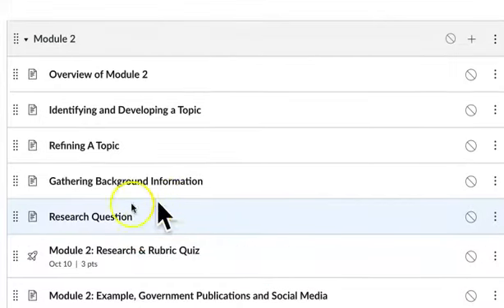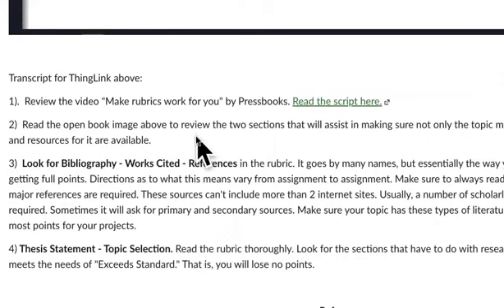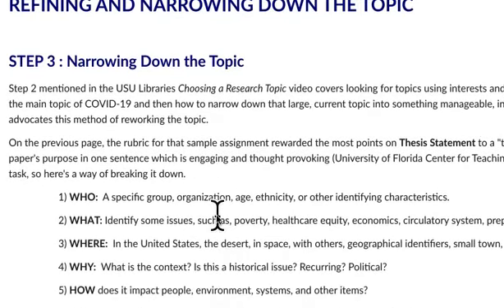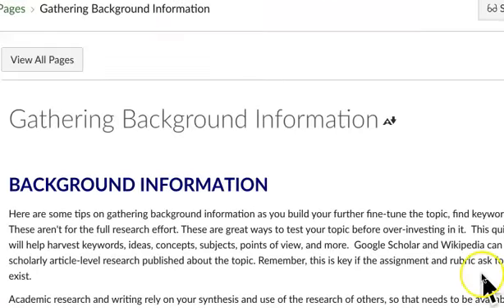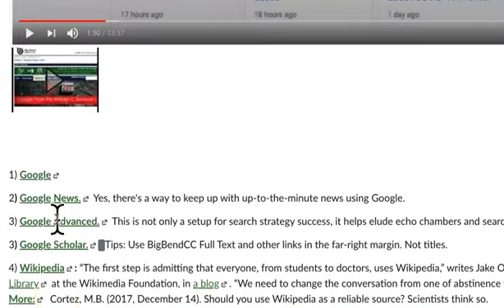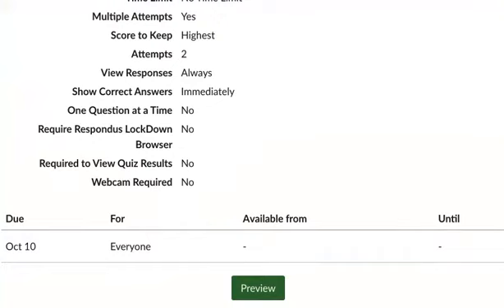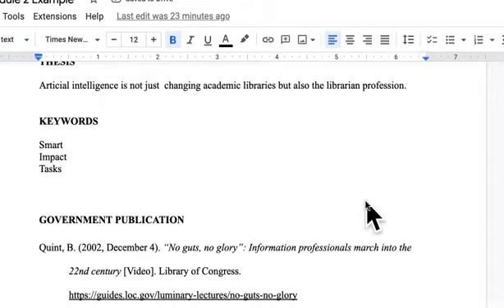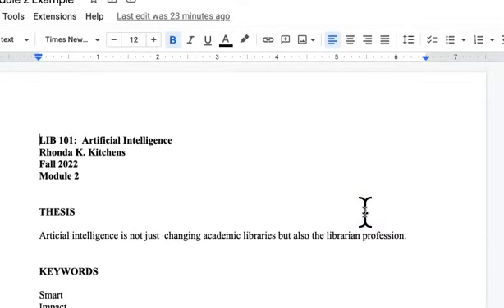Module 2 Overview